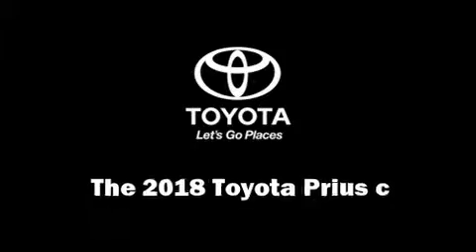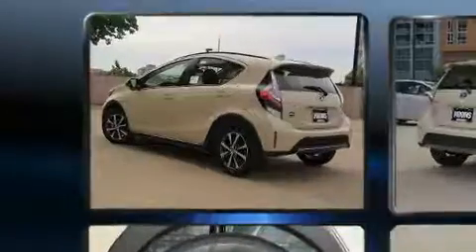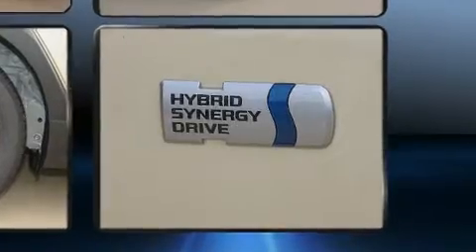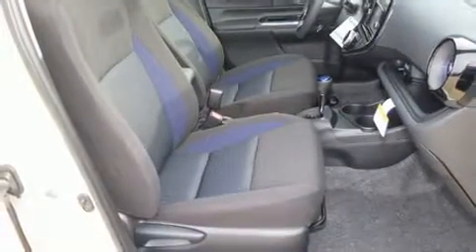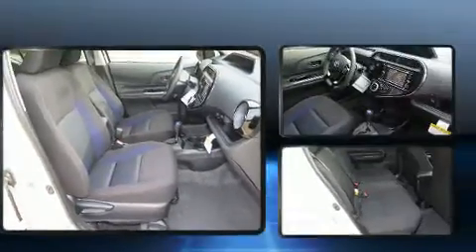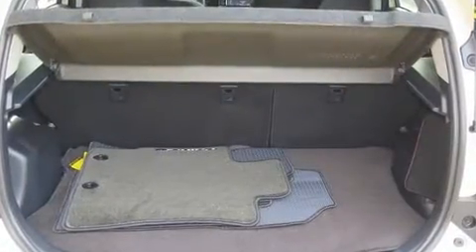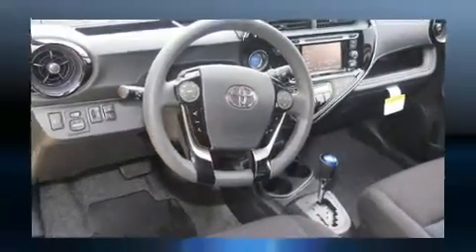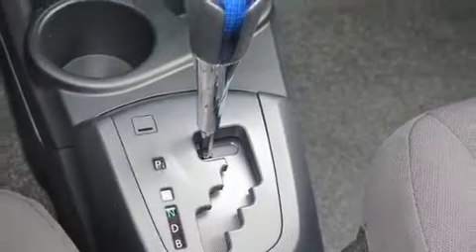2018 Toyota Prius c Three in Vienna, VA 22182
You can expect a lot from the 2018 Toyota Prius c. Smooth gearshifts are achieved thanks to the efficient 4 cylinder engine, and for added security, dynamic Stability Control supplements the drivetrain. Toyota paid particular attention to efficiency and practicality with the following features: a trip computer, an outside temperature display, tilt steering wheel, turn signal indicator mirrors, power windows, rear wipers, and cruise control. Storage solutions are integrated throughout the interior, demonstrating thoughtful attention to detail. Premium sound drives 6 speakers, providing you and your passengers a sensational audio experience. Toyota ensures the safety and security of its passengers with equipment such as: dual front impact airbags, front side impact airbags, traction control, brake assist, a panic alarm, and ABS brakes. Our sales reps are extremely helpful & knowledgeable. They'll work with you to find the right vehicle at a price you can afford.